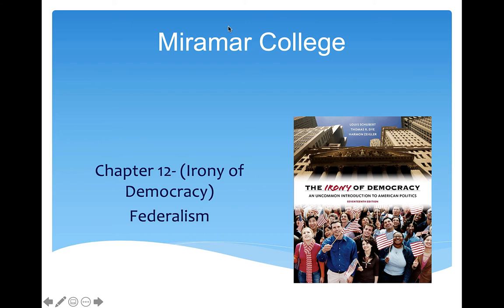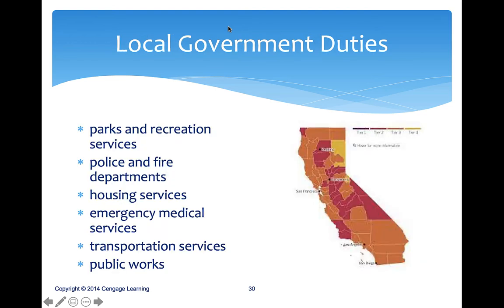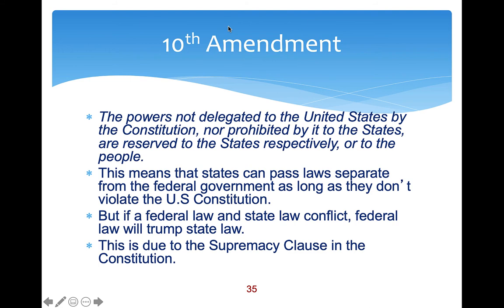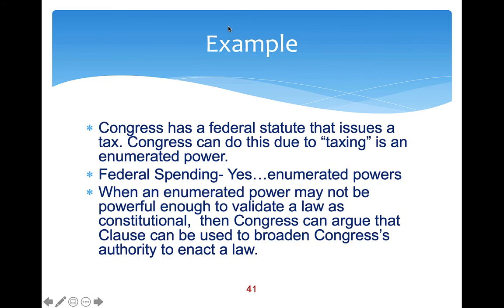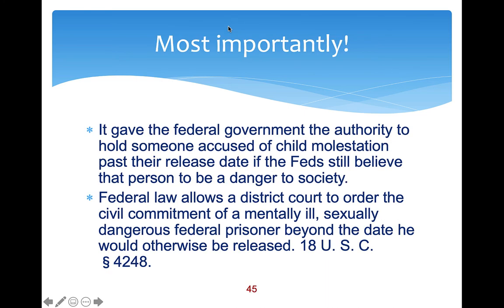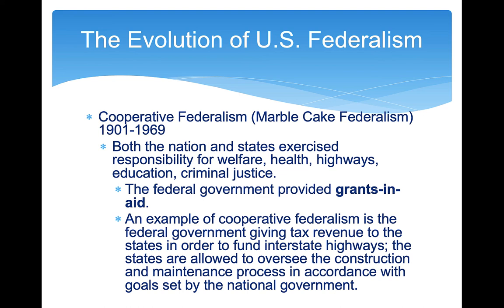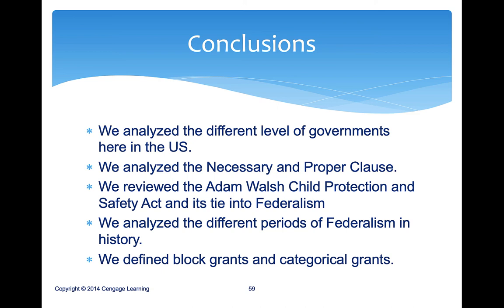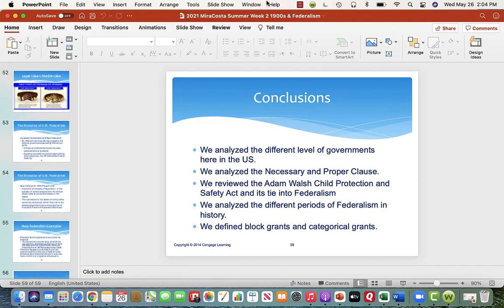Federalism Lecture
Table of Contents:

00:03 - MiraCosta Summer Week 2
00:14 - Rise of the New Industrial Elite
00:57 -
01:38 - Industrialization
02:39 -
02:44 - Industrialization
02:46 -
03:23 - Mergers- Capitalism
03:56 - Education
04:24 -
04:47 - Urbanization
05:52 - Rise of Cities
07:07 -
08:00 - Laissez Faire
09:44 - Other Side
10:30 - Working Conditions
11:16 - Unions
12:23 - Women
12:51 - Other Minorities
13:18 -
13:39 -
13:57 - Mexicans
14:17 -
14:29 -
14:29 -
14:29 -
14:30 -
14:31 - Into the Progressive Era
14:32 -
14:33 -
14:34 -
14:55 -
15:27 -
15:49 -
16:03 - Into the Progressive Era
16:37 - Miramar College
17:05 - Student Learning Objectives
17:18 - Federalism Definition
17:53 - A few Enumerated Powers
18:12 - State Responsibilities
20:11 - Local Government Duties
21:20 - Real World Example
21:33 - Trust by the numbers
22:39 - Federalism: The Division of Power between National and State Governments
22:51 - Federalism: The Division of Power between National and State Governments
23:37 - 10th Amendment
24:13 - Supremacy Clause
24:25 - Real World Example
26:00 - Power Flows to the National Elite
26:55 - Necessary and Proper Clause
27:12 - Necessary and Proper Clause
27:31 - Example
27:54 - Goal
28:35 - Example
29:10 - Effects on States
30:04 - Most importantly!
30:37 - Federal Statute
31:35 - Comstock
32:10 - What does this have to do with Federalism?
32:38 - Legal Reasoning
32:49 - What does this have to do with Federalism?
32:49 - Comstock
32:49 - Federal Statute
32:49 - Most importantly!
32:49 - Effects on States
32:49 - Example
32:49 - Goal
32:50 - Example
32:50 - Necessary and Proper Clause
32:51 - Power Flows to the National Elite
32:51 - Real World Example
32:51 - Supremacy Clause
32:51 - 10th Amendment
32:52 - Federalism: The Division of Power between National and State Governments
32:52 - Federalism: The Division of Power between National and State Governments
32:52 - Trust by the numbers
32:53 - Real World Example
32:53 - Local Government Duties
32:53 - State Responsibilities
32:54 - A few Enumerated Powers
32:54 - Federalism Definition
32:55 - A few Enumerated Powers
33:02 - State Responsibilities
33:02 - Local Government Duties
33:02 - Real World Example
33:02 - Trust by the numbers
33:02 - Federalism: The Division of Power between National and State Governments
33:03 - Federalism: The Division of Power between National and State Governments
33:03 - 10th Amendment
33:03 - Supremacy Clause
33:03 - Real World Example
33:04 - Power Flows to the National Elite
33:04 - Necessary and Proper Clause
33:04 - Necessary and Proper Clause
33:05 - Example
33:05 - Goal
33:05 - Example
33:07 - Effects on States
33:07 - Most importantly!
33:08 - Federal Statute
33:08 - Comstock
33:09 - What does this have to do with Federalism?
33:10 - Legal Reasoning
33:11 - The Evolution of U.S. Federalism
33:39 - The Evolution of U.S. Federalism
34:47 - Layer Cake v Marble Cake
35:25 - The Evolution of U.S. Federalism
35:39 - The Evolution of U.S. Federalism
36:10 - New Federalism Examples
36:45 - The Evolution of U.S. Federalism
37:35 - Types of Grants
37:36 - The Evolution of U.S. Federalism
38:24 - Types of Grants
38:59 - Categorical Grant
39:35 - Types of Grants
39:36 - Categorical Grant
39:37 - Conclusions